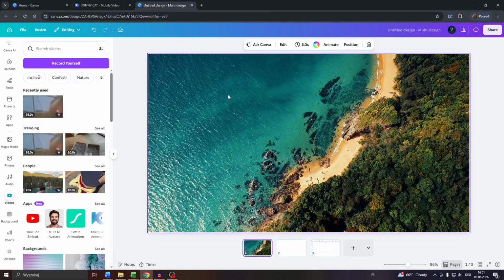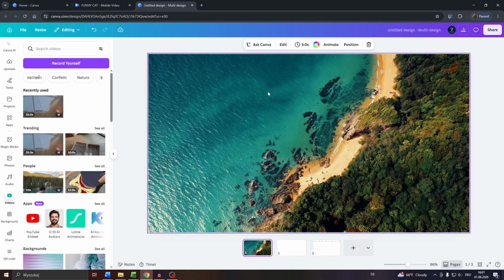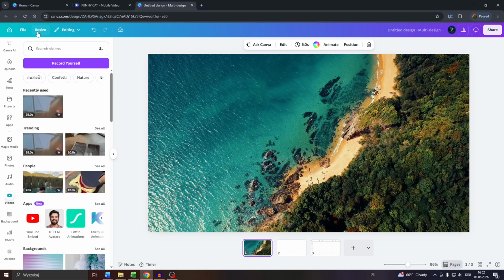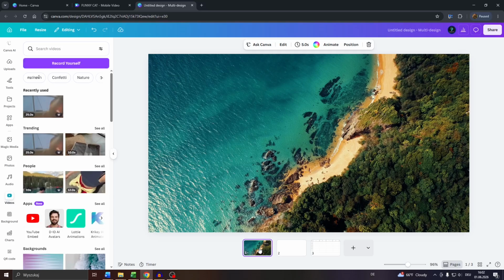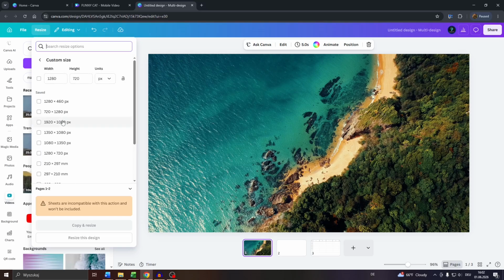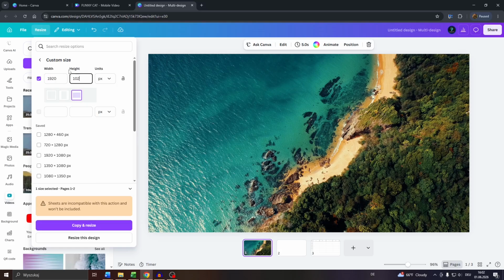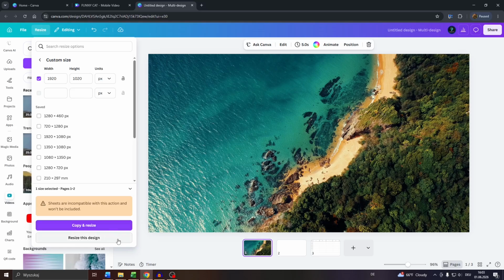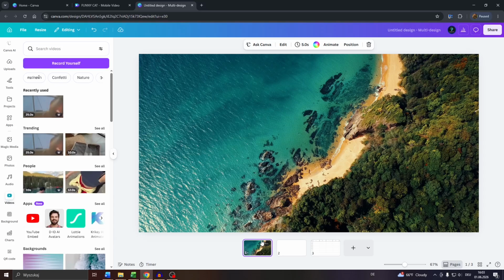How to Resize Page in Canva Presentation | Customize Page Size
Learn how to resize presentation pages in Canva for different layouts and display formats. This tutorial shows how to customize page dimensions in Canva presentations.

If you're learning about using the Canva application on PC and laptop, also check out how to remove access to a video project in Canva